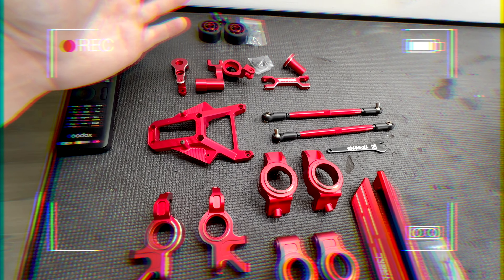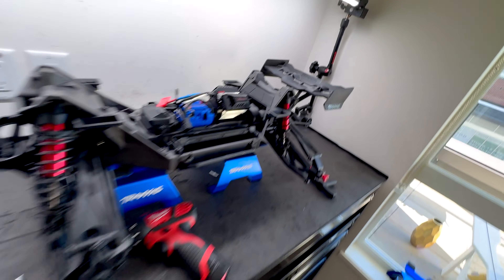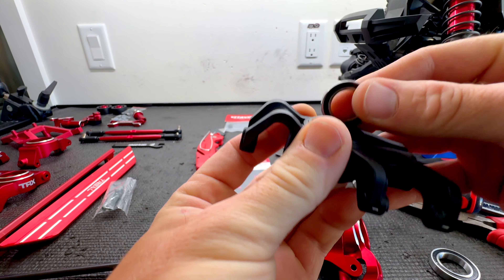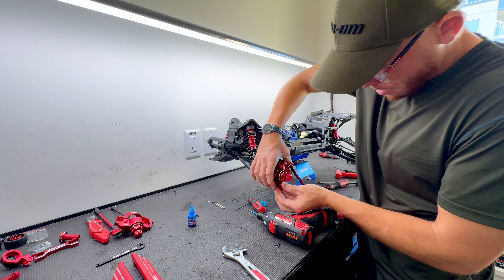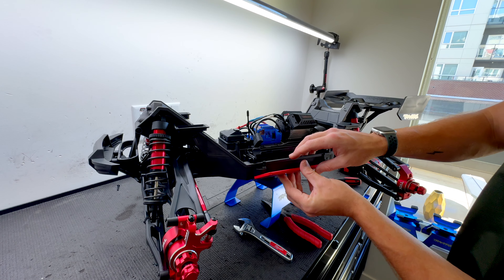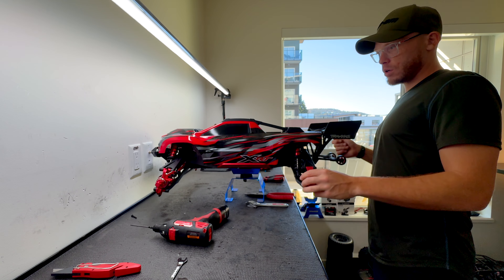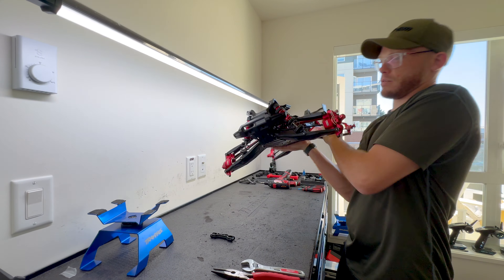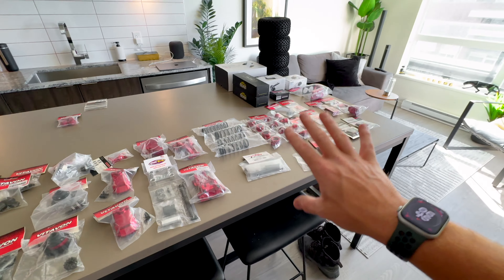Building the Ultimate Traxxas XRT: Knuckles, Hubs, CVD, Steering Upgrades (Part 1)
traxxas vitavon m2cracing 🤑 The TRUE Ultimate 1/5 RC Basher Build!

I'm taking a base model Traxxas XRT and transforming it into a maxed-out beast. Today, in Part 1 of 4, we're focusing on essential upgrades: knuckles, hubs, CVD, steering bell crank components, upper brace, and various aluminum parts. These upgrades are critical for bashing performance.

This series is designed to showcase potential upgrades for the Traxxas XRT, highlighting the modifications to tackle the toughest bashing sessions. We'll be testing the durability and performance of these enhancements to see if they justify the hefty price tag. This is undoubtedly the most expensive build I've ever undertaken, and I can't wait to put it to the test.

Join me on this journey as we wrench, upgrade, and push the limits of the Traxxas XRT. Time to wrench!

KUDRA XRT ESC PLATE + RX BX + BUTTON HOLD
1x RX Receiver box
1x Button hold
1x MAX 5 ESC plate
All screws and washers
*Gasket and antenna come with the original truck

** LISTING is Live

KUDRA RACING STORE:

Necessary if you want to do this ESC motor combo upgrade

Vitavon XRT Upper steering brace

Vitavon XRT CVD Shafts

Traxxas XRT Front hubs 7832

Traxxas XRT Steering blocks 7836

Traxxas XRT Rear hubs 7852

Traxxas XRT Bell crank 7843

Traxxas XRT Pin Retainers 7743

Traxxas XRT Toe links 7897

Treal XRT Side board